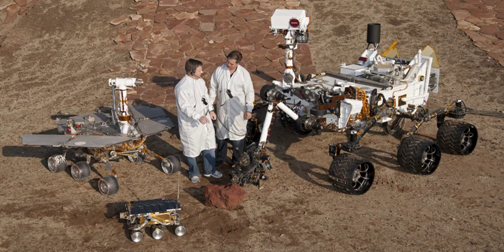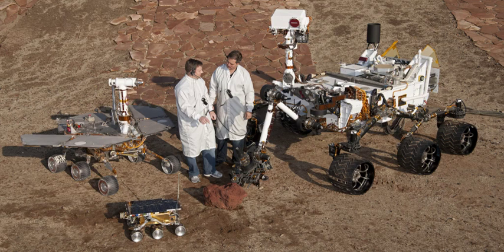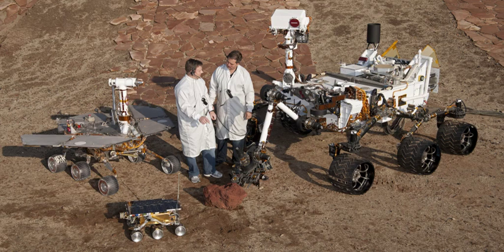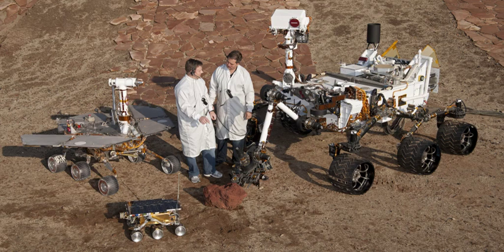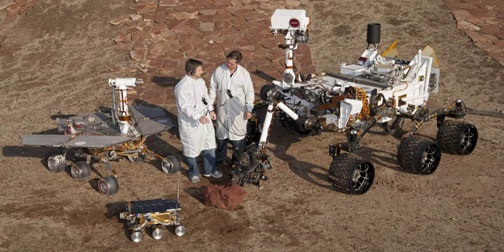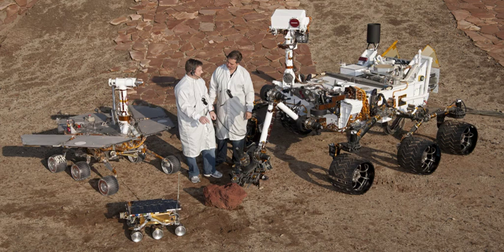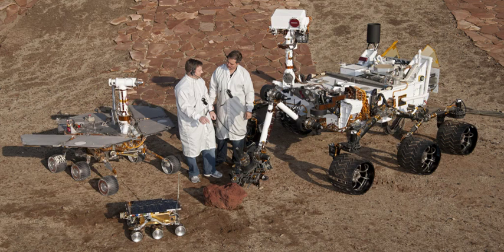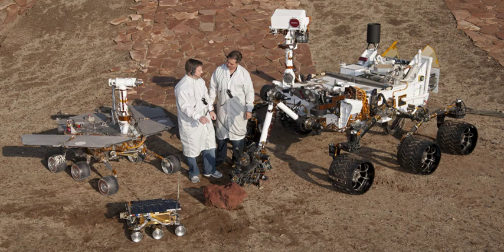Rover (space exploration) | Wikipedia audio article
00:00:35 1 Comparison with space probes of other types
00:01:30 2 Features
00:01:47 2.1 Reliability
00:02:08 2.2 Compactness
00:02:29 2.3 Autonomy
00:03:37 2.4 Non-wheeled approaches
00:04:14 3 History
00:04:23 3.1 Lunokhod 0 (No.201)
00:04:45 3.2 Lunokhod 1
00:05:59 3.3 Apollo Lunar Roving Vehicle
00:06:27 3.4 Lunokhod 2
00:08:12 3.5 Prop-M
00:09:07 3.6 Lunokhod 3
00:09:29 3.7 Marsokhod
00:09:56 3.8 iSojourner/i
00:10:43 3.9 Beagle 2 Planetary Undersurface Tool
00:11:20 3.10 Mars Exploration Rover A iSpirit/i
00:12:04 3.11 Chang'e 3's Yutu Rover
00:13:16 4 Active rover missions
00:13:26 4.1 Active rover locations in context
00:13:36 4.2 Mars Exploration Rover B iOpportunity/i
00:14:38 4.3 Mars Science Laboratory Rover iCuriosity/i
00:15:11 5 Planned rover missions
00:15:20 5.1 Chandrayaan 2
00:15:58 5.2 TeamIndus Rover
00:16:41 5.3 ExoMars Rover
00:17:03 5.4 Mars 2020 rover mission
00:17:37 6 See also

- Socrates

SUMMARY
A rover (or sometimes planetary rover) is a space exploration vehicle designed to move across the surface of a planet or other celestial body. Some rovers have been designed to transport members of a human spaceflight crew; others have been partially or fully autonomous robots. Rovers usually arrive at the planetary surface on a lander-style spacecraft. Rovers are created to land on another planet, besides Earth, to find out information and to take samples. They can collect dust, rocks, and even take pictures. They are very useful for exploring the universe.